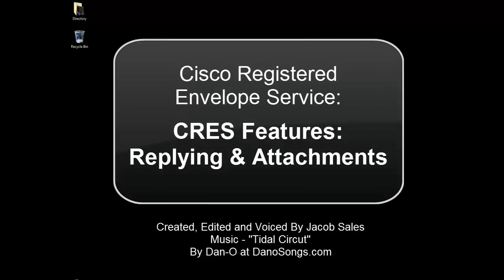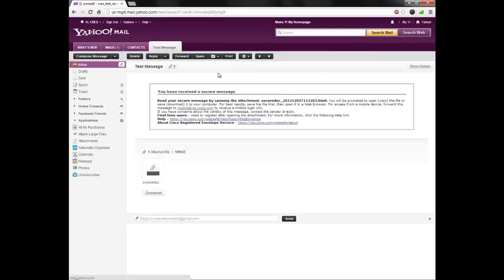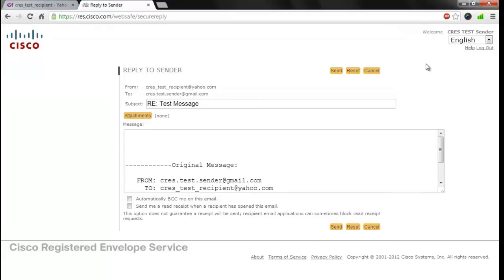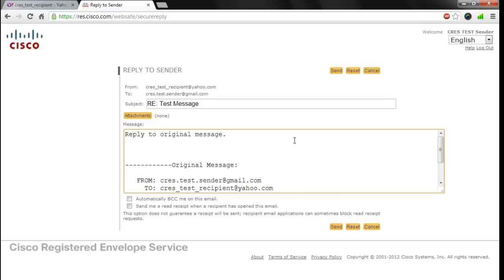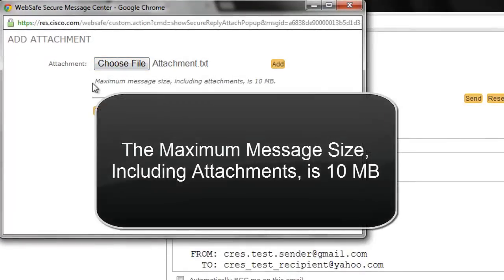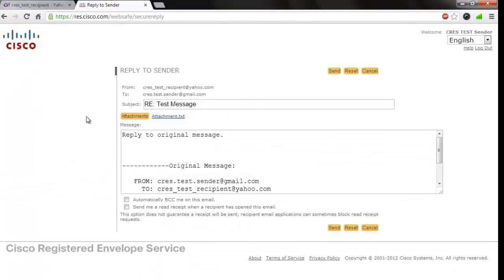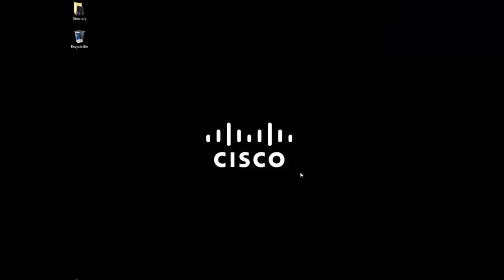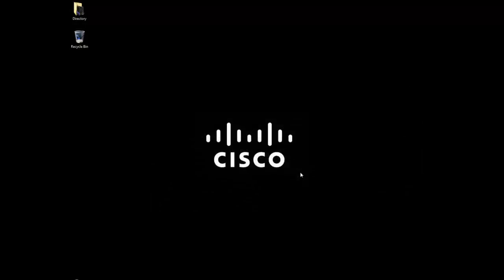CRES: Features: Replying and Attachments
How to reply to a Cisco Registered Envelope Service message and how to handle attachments in your CRES message.